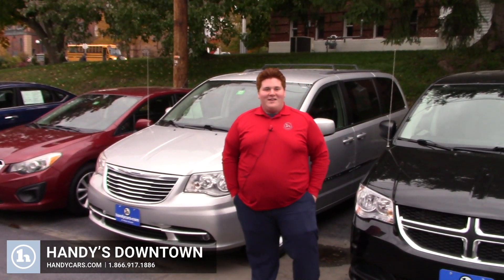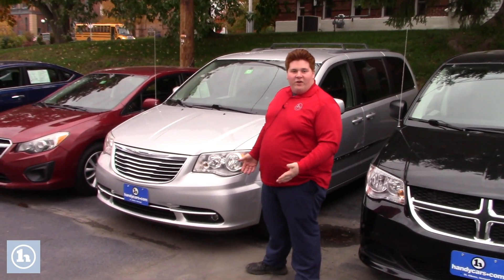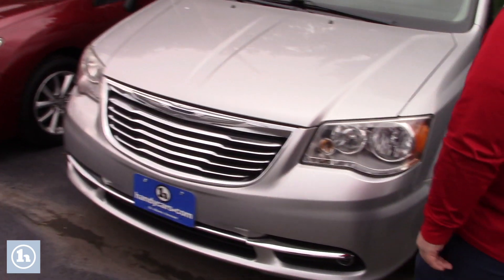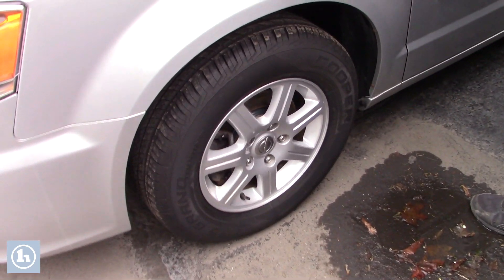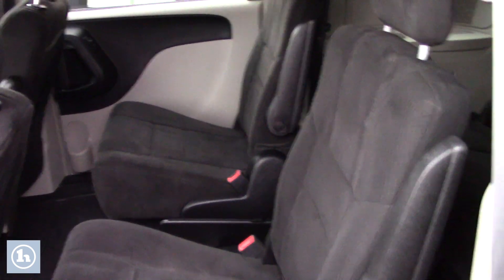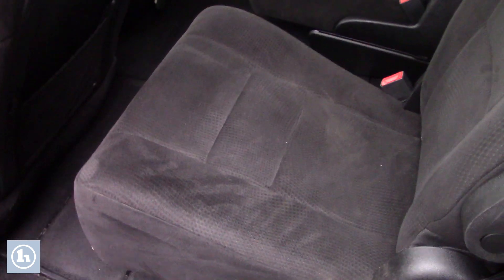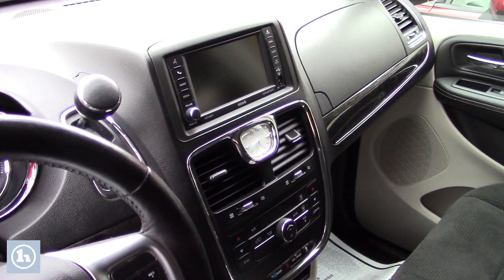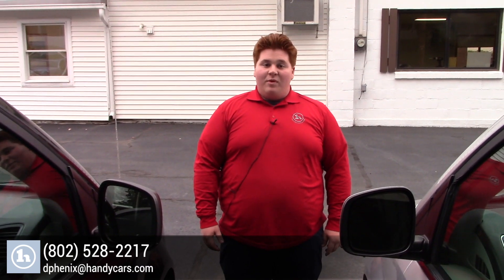2012 Chrysler Town & Country for Andre from Dakota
This video is about 2012 Chrysler Town & Country for Andre from Dakota